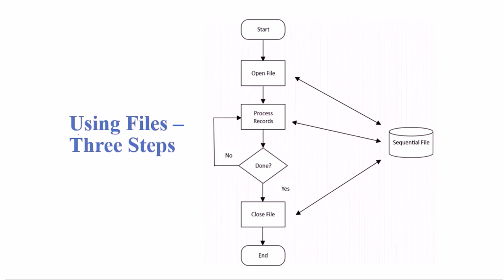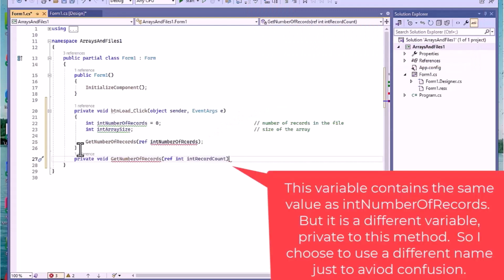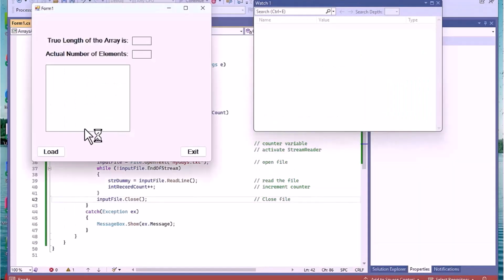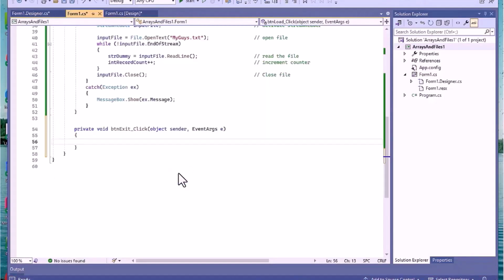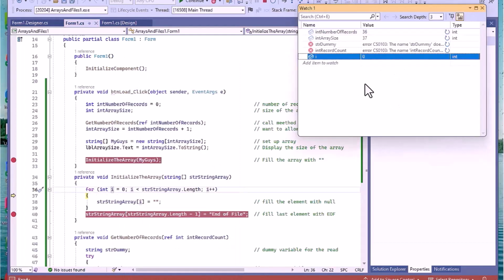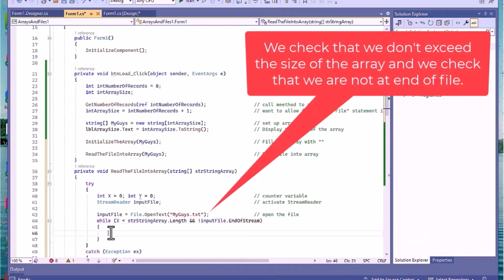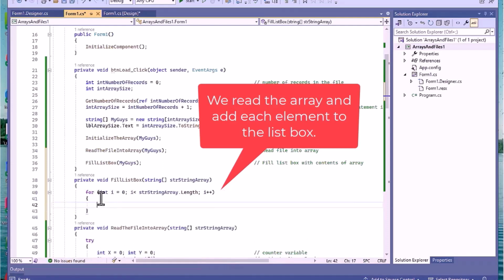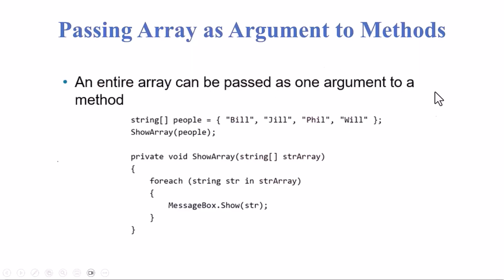Passing Arrays as Arguments to Methods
It is a good idea to strive to keep the global area clear.  And that means we pass variables and arrays to methods.  That’s what this video is all about.

You’ll note in this video that the only way to pass an array to a method is by reference.  And since it is the only way, you don’t need to include the word REF.  You just need to name the array.  For consistency it might have been a good idea to include the REF but the powers that be didn’t do that.